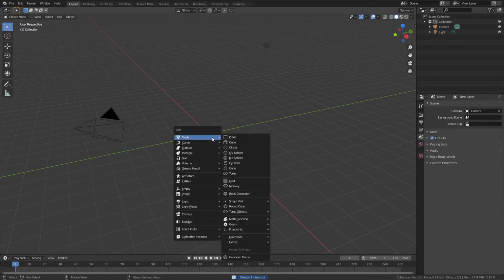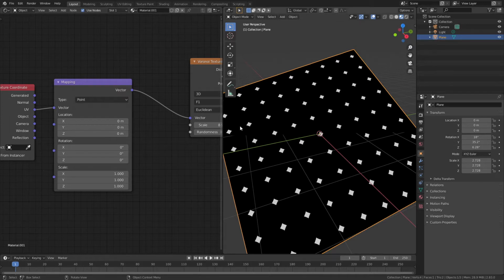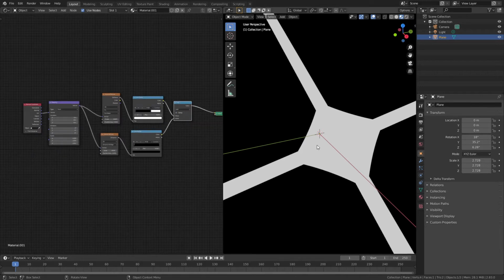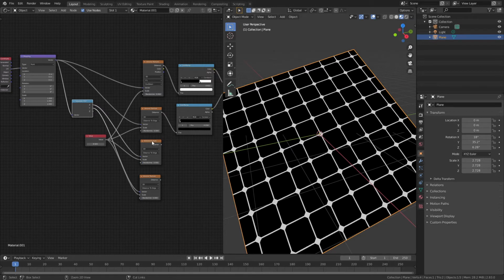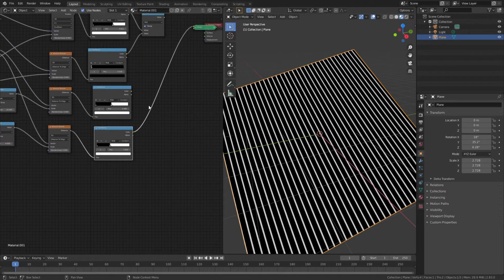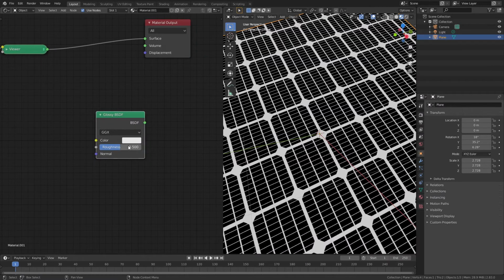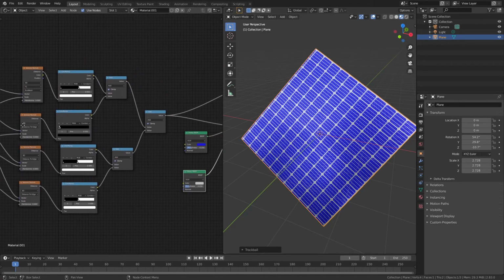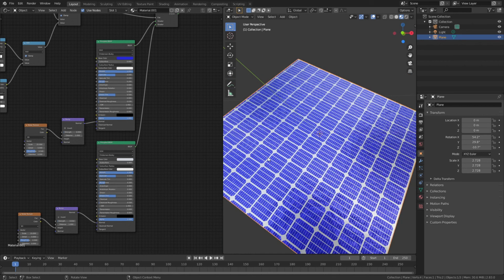How to Make A Solar Cell Texture in Blender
In this video I show how you can create a procedural solar cell texture in Blender. I promise I will be returning to more specific science models in future videos but I wanted to share this one as it's something I've been working on recently.